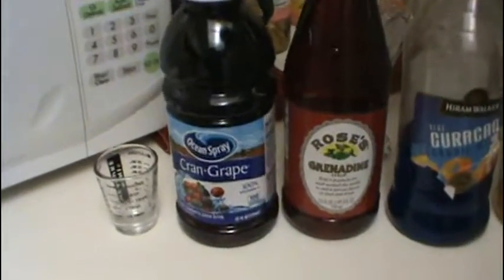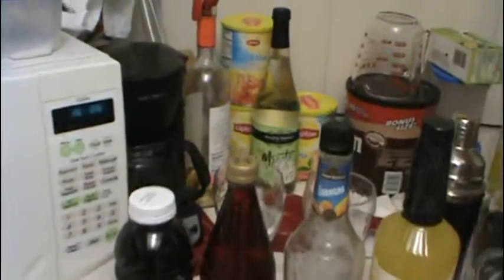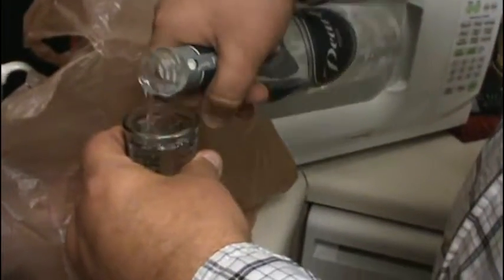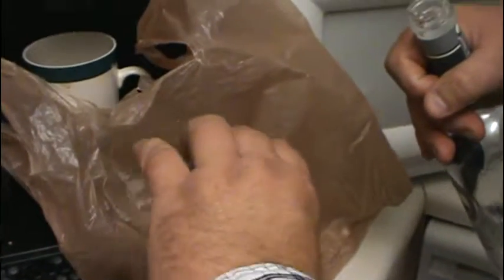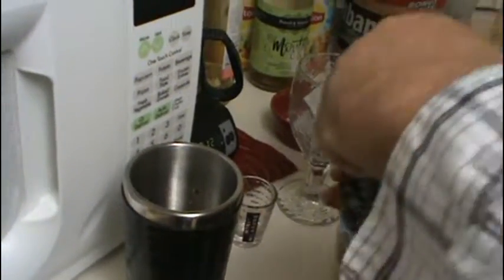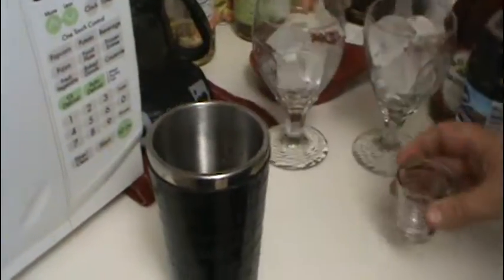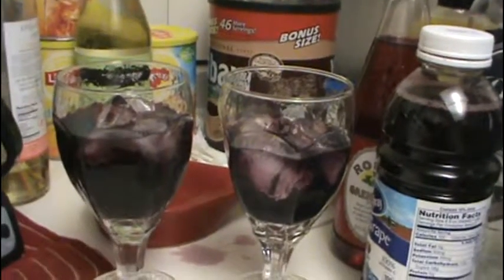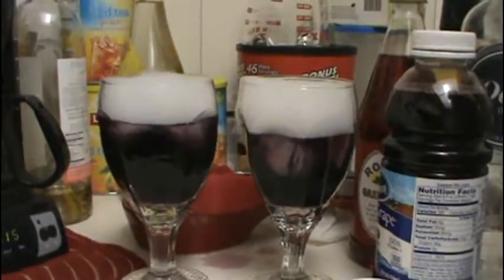Otto's Purple People Eater Cocktail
Simple to make. But requires a few ingredients to make it purple. But it is YUMMY! You will need:

1 1/2 parts Vodka
1 part blue curacao
1 part sweet and sour mix
1 part grenadine
1 part Ocean Spray Cran-Grape juice
1 cocktail shaker (or tall jar)
Dry Ice pieces (OPTIONAL)

Mix all parts in a cocktail shaker or tall jar. Serve in glasses over ice. Add optional Dry Ice for more spookier effects. ENJOY!!